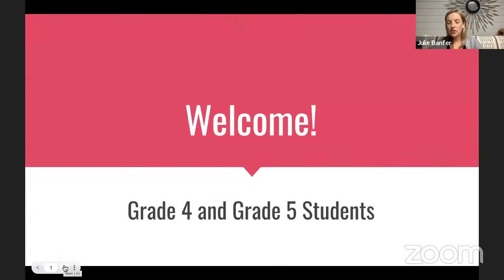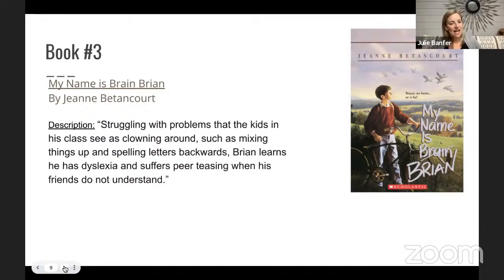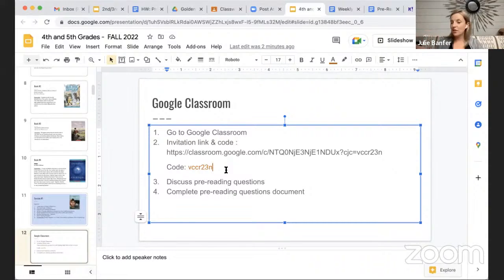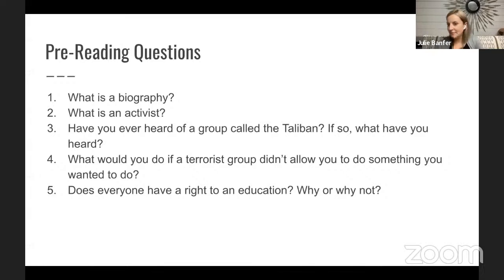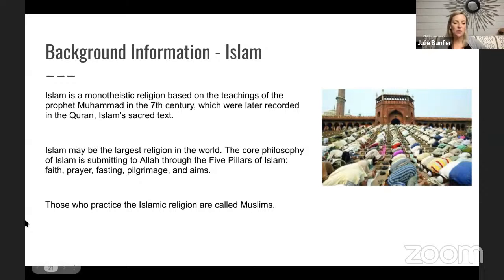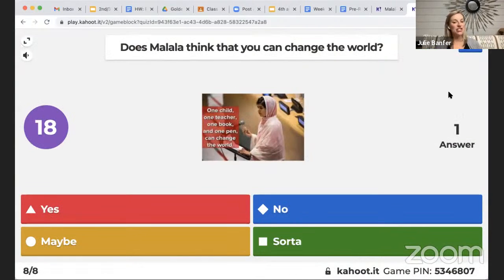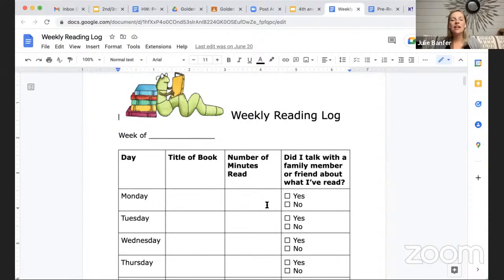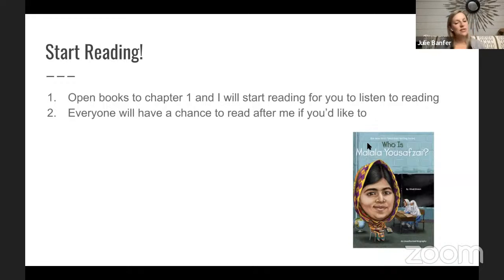SVForum100's Personal Meeting Room